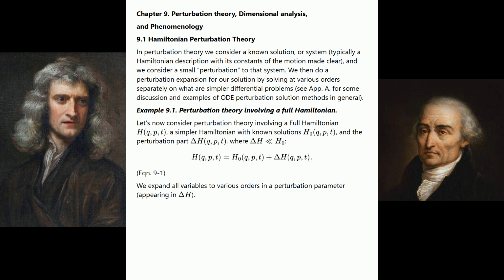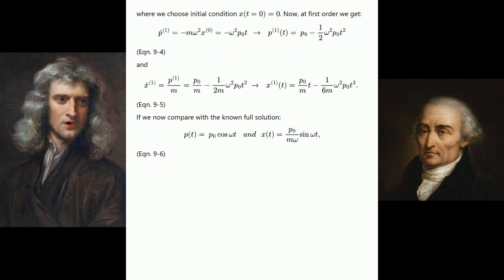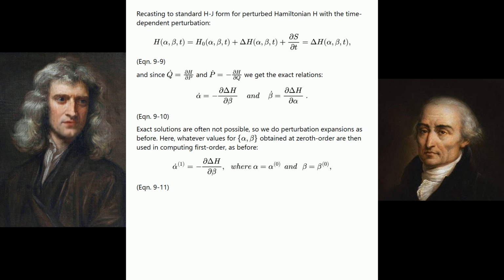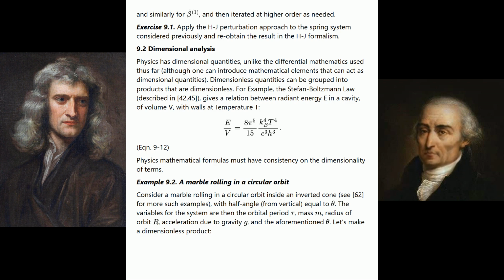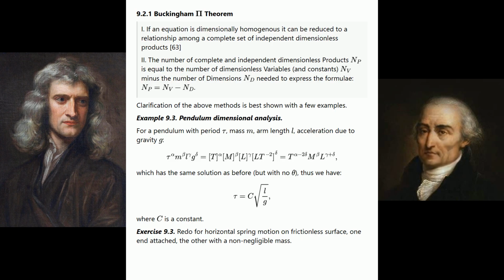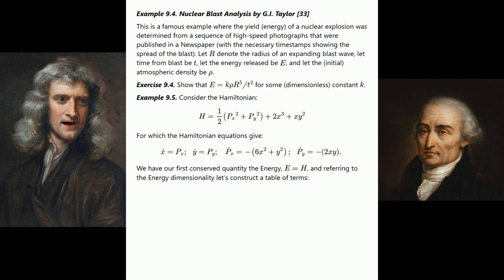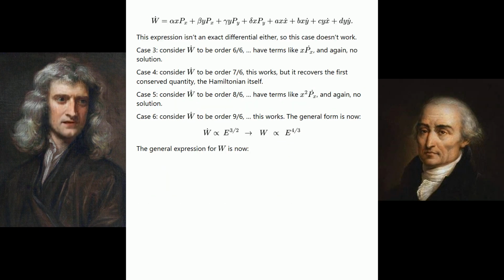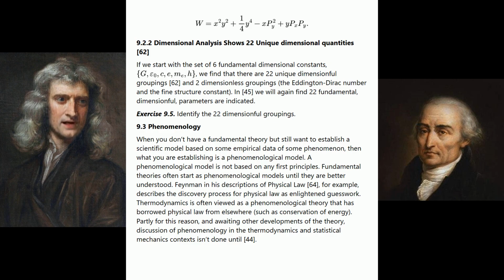Perturbation Theory and Dimensional Analysis: Practical Tools for Complex Systems -- B1, Video 25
This video explains Hamiltonian perturbation theory, dimensional analysis, and phenomenology as practical tools for approximating and organizing complex systems.